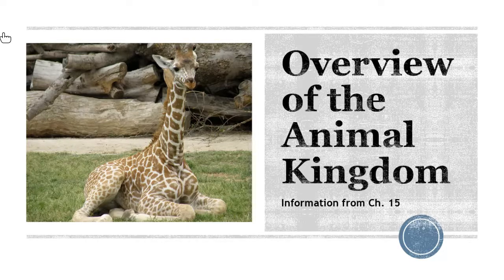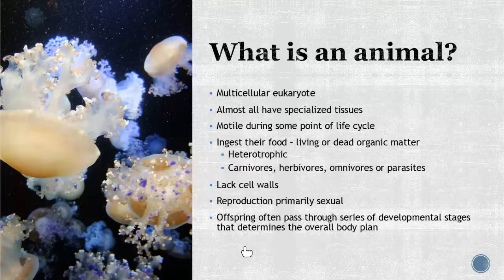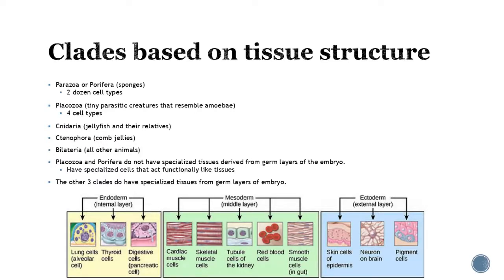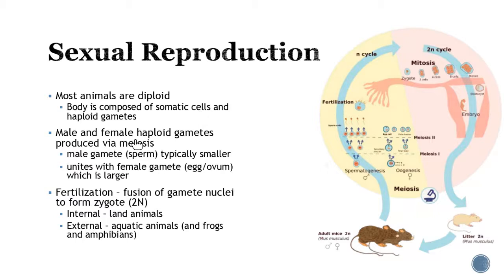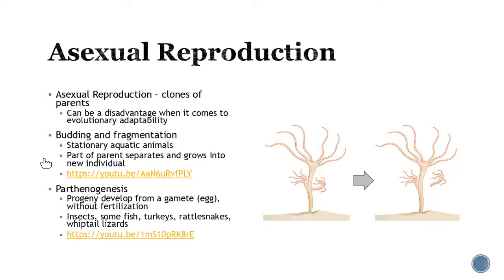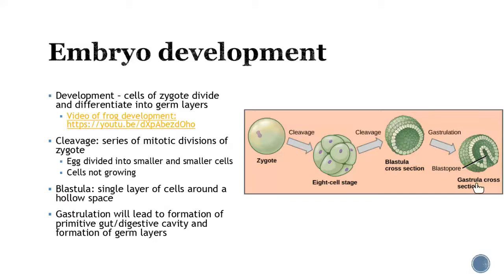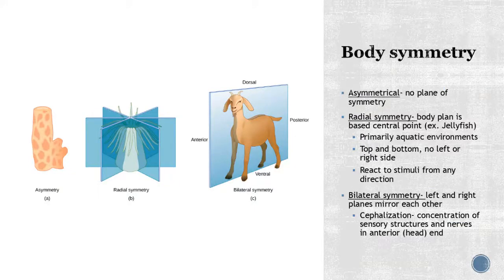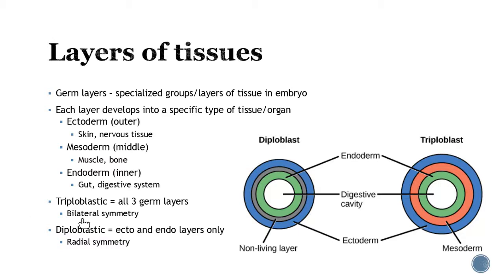Overview of the Animal Kingdom•Dawn Lovelace